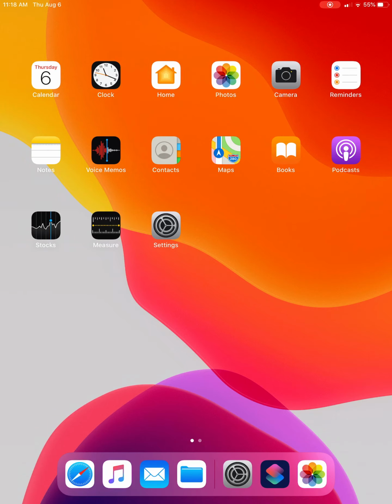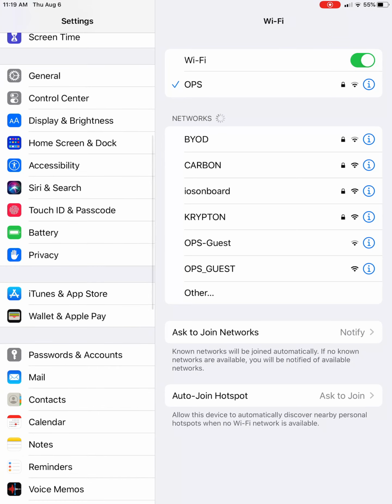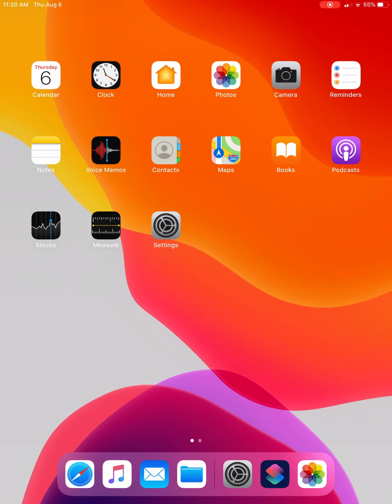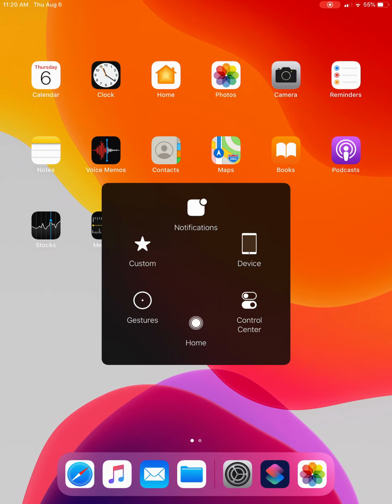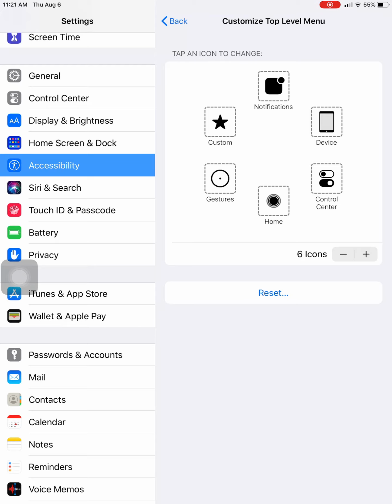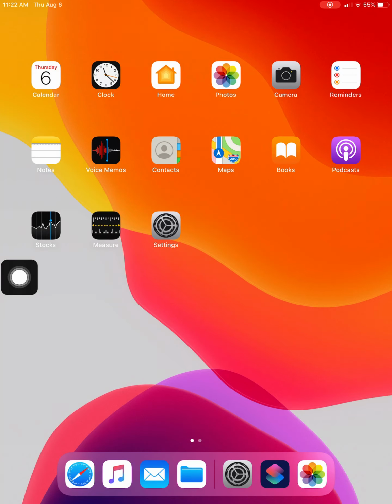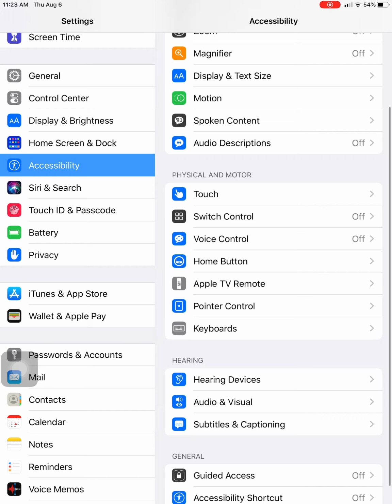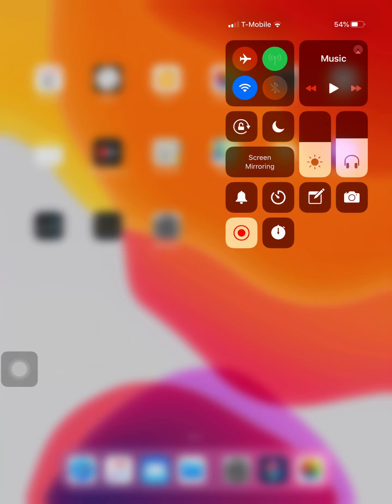Settings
1 to 1 videos